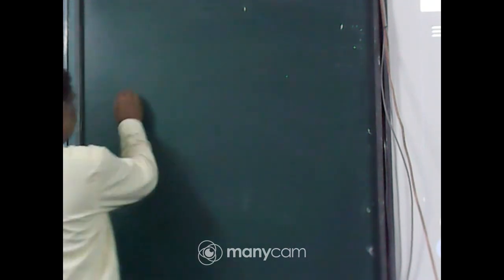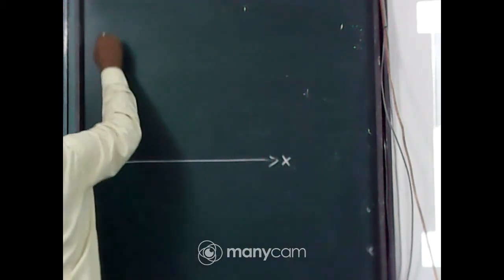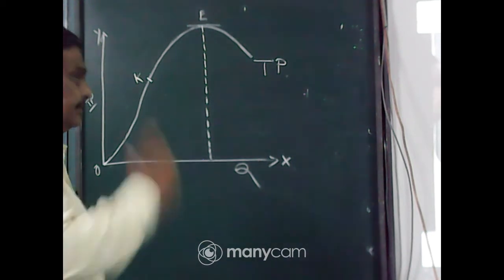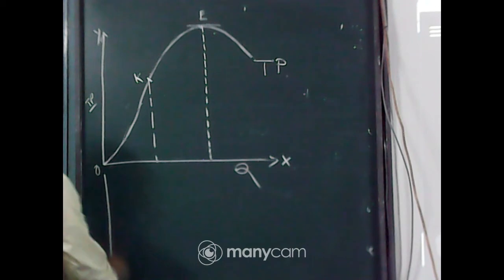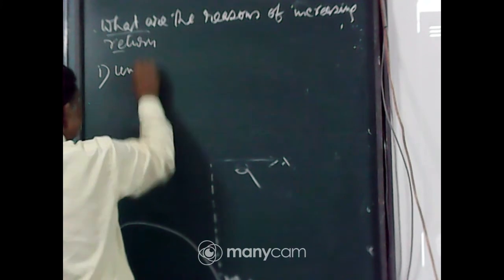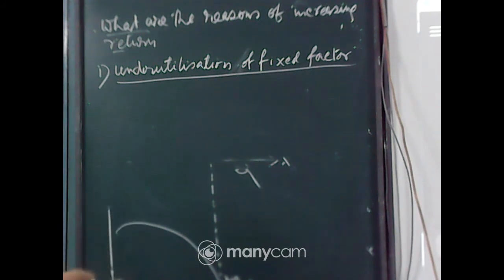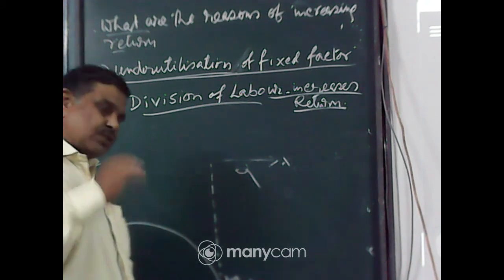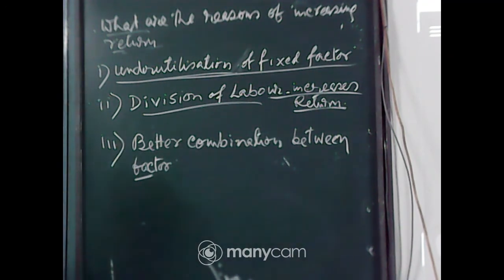CLASS XI ECONOMICS LIVE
Teacher: Paramananda Mukherjee